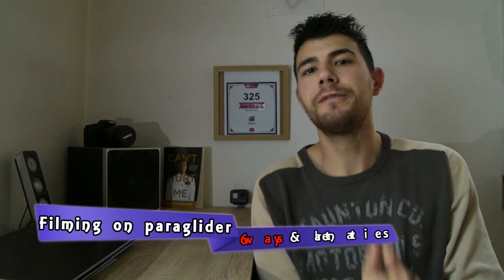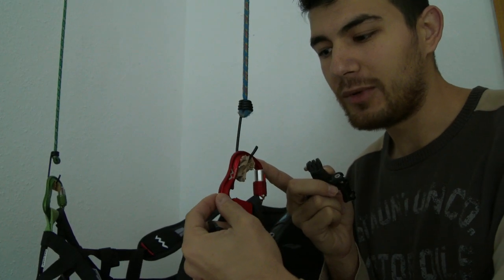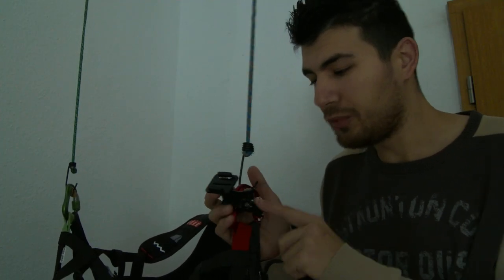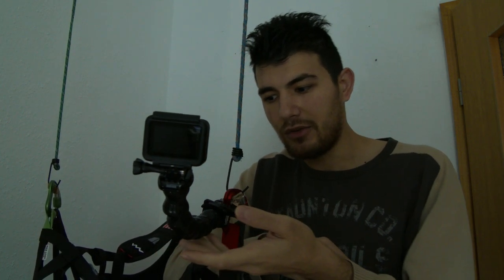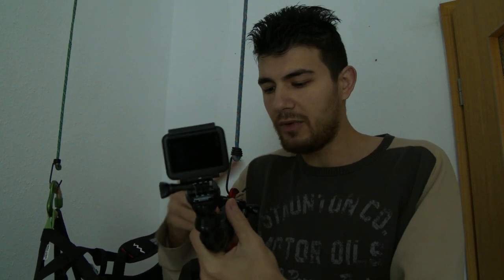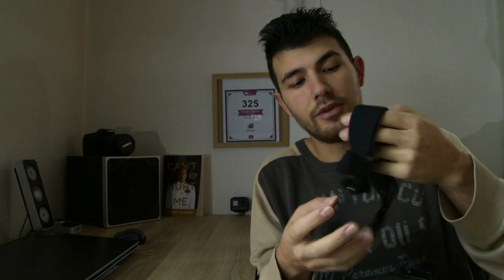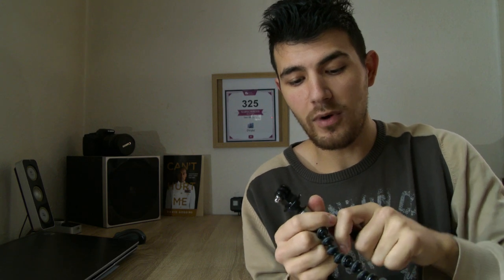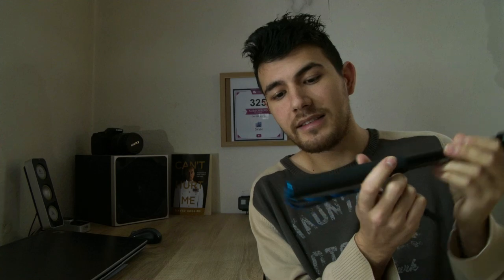6 BEST WAYS To Film While Paragliding | Camera And Equipment YOU NEED!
I wanna share with you the 6 best ways to film yourself while paragliding. This Camera and equipment you will need if you want to have nice aerial footage.
I was wondering what gear I could use while I am flying paraglider? How could I film myself without having to pay attention to the camera?
After finding nowhere a proper explanation of how you can fix a device at your harness to film yourself from the front, I decided to find a solution myself. So here are all the ideas and solutions I had in order to make it happen.
These are easy and fast way to improvise some contraptions that have been working wonderful for me. But don't take my word for it, try it out yourself!

The contraption for the shoes and the head camera, you get in the box above.

These are the fixing devices I talk about in this video:

The harness contraption that I built myself out of 2 pieces

The helmet fixture

The tripod

The selfie stick

The shoes mounting

The Vario mount

The head strap

Alternative ways to film yourself. (magnets, skybean chase cam, 360° camera